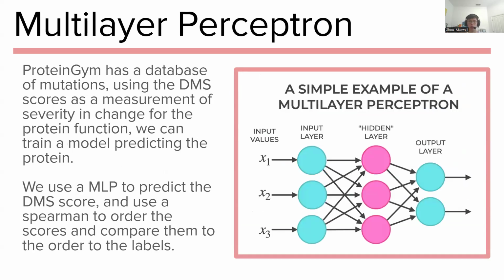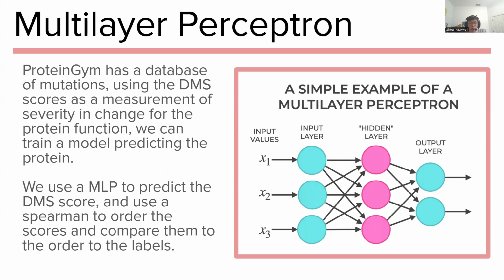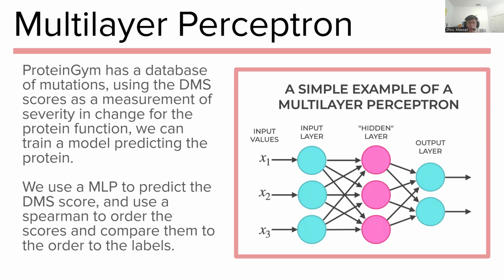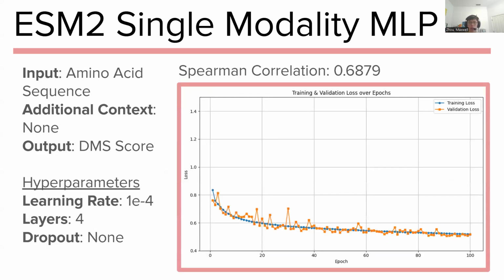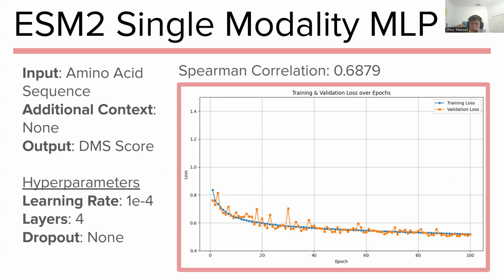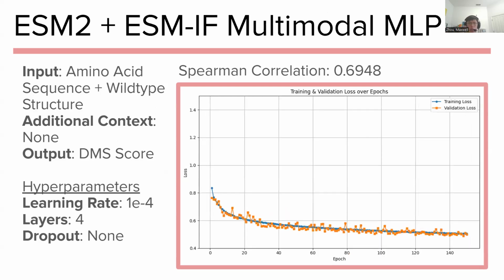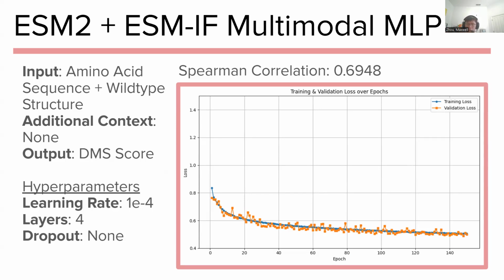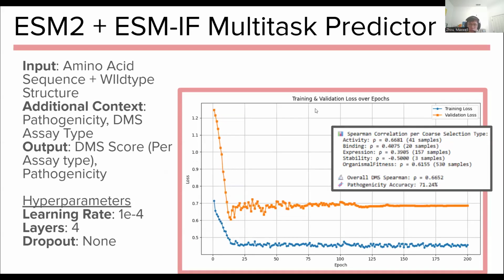Multimodal Protein Mutation Effect Predictions